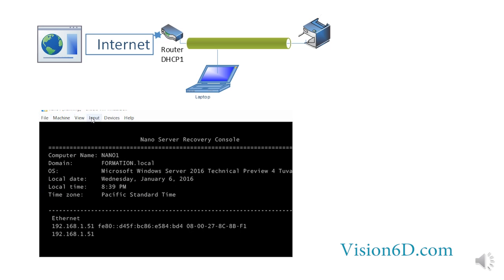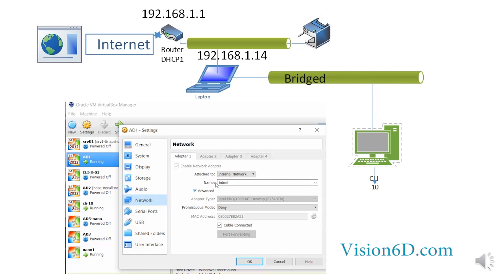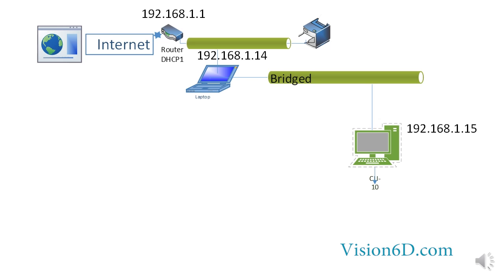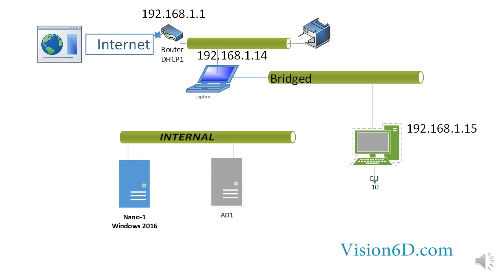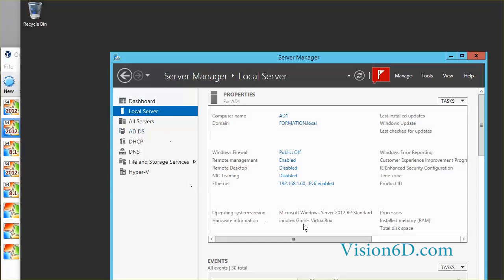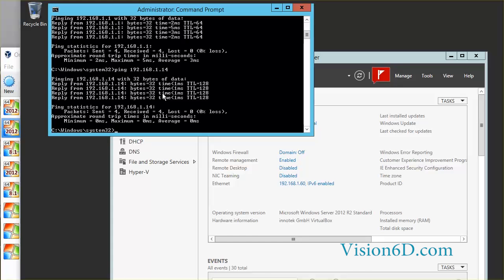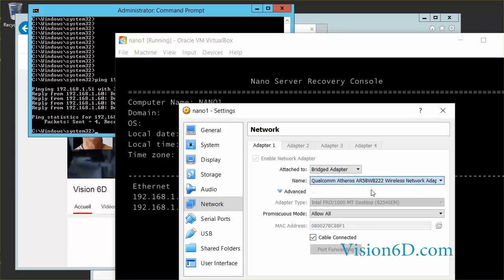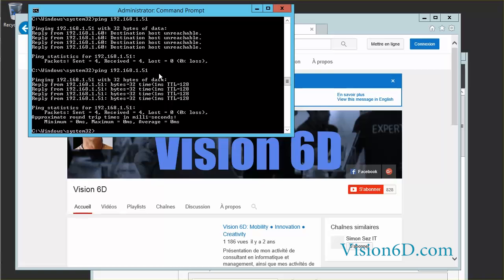#2 Bridged Network ● Virtual Box ● Explained in 8 minutes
Complete tutorial on bridged network adapters in Virtual Box. We present the generalities, the configuration and we test the lab environment.

Christian